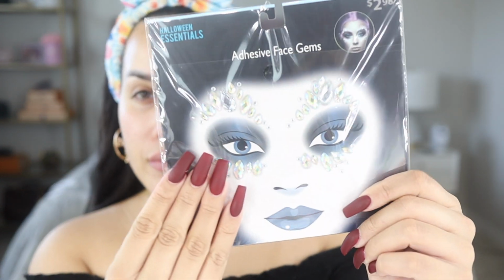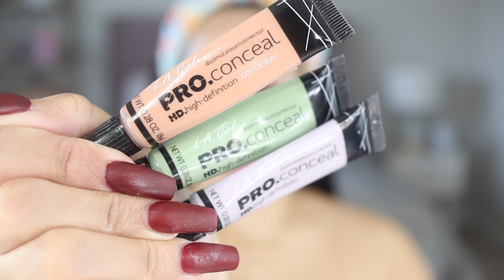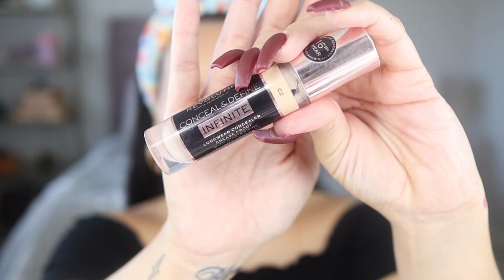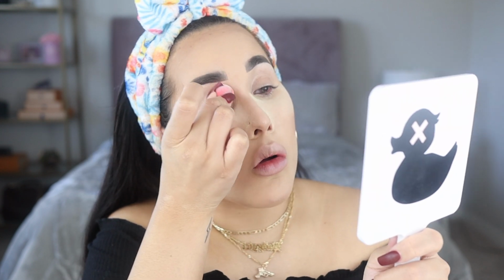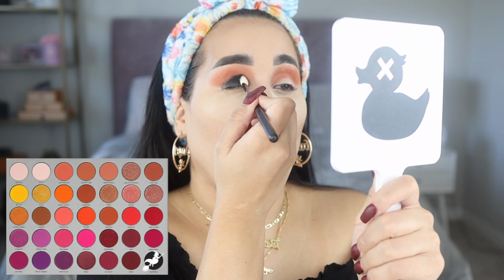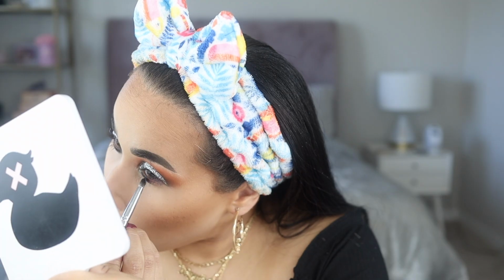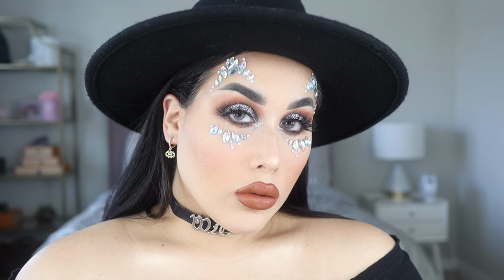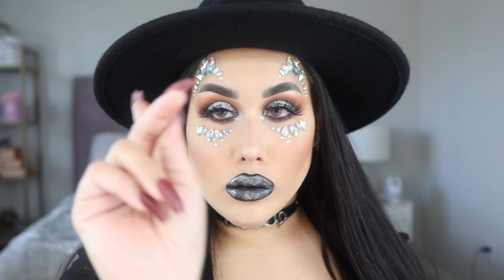WITCHY MAKEUP TUTORIAL | WITCHY GLAM VIBES | HALLOWEEN MAKEUP | TIANAXONE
Halloween is almost here! I wanted to give you my lash halloween look for this year! I hope you guys enjoy this witchy glam make up tutorial.

PREMIUM LUXE 3D MINK AND FAUX MINK LASHES, COSMETICS, & ACCESSORIES✨

ALL OF OUR LASHES AT TIANAXONE ARE CRUELTY FREE, HAVE A 100% COTTON BLACK BAND, EXTREMELY COMFORTABLE, FLEXIBLE, AND CAN BE WORN UP TO 30x’s WITH PROPER CARE💕✨🦋